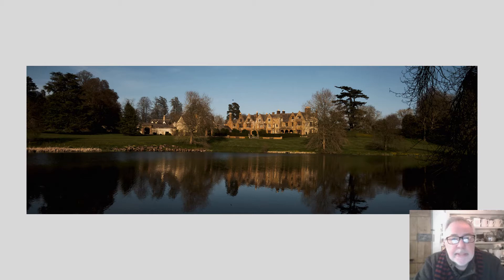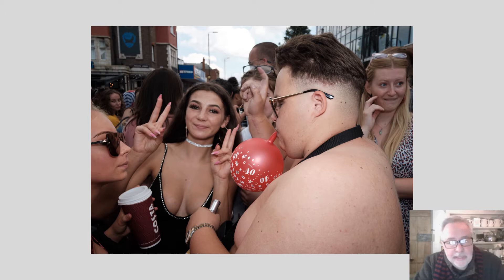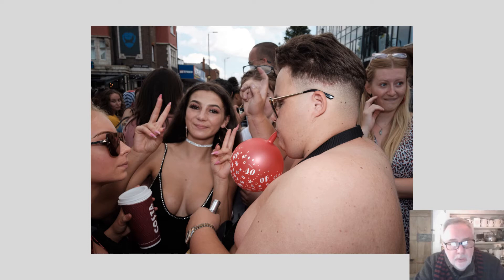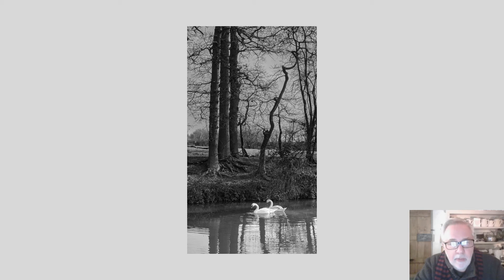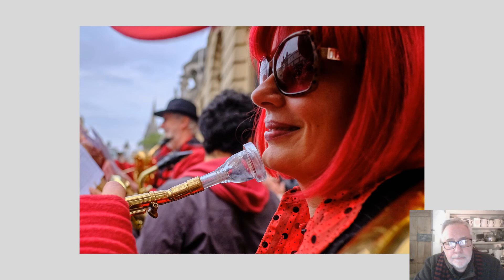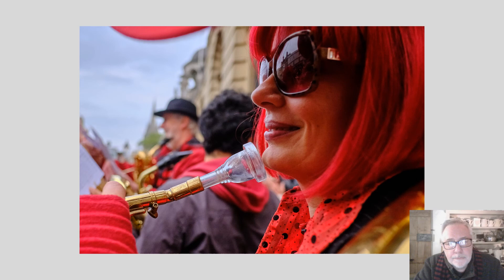Bronze Photography course - Welcome